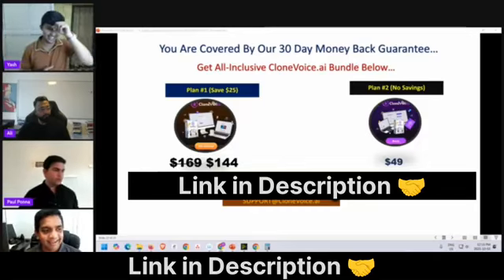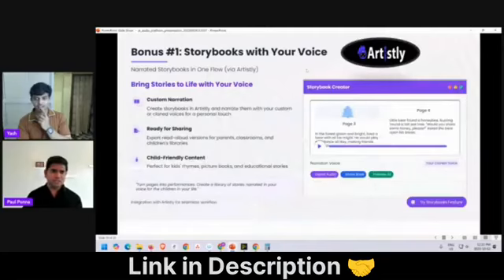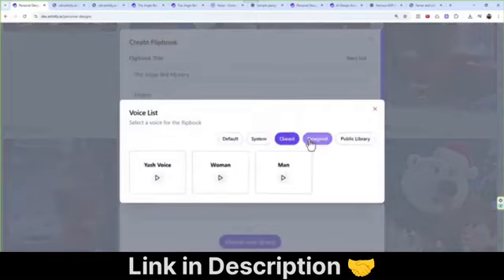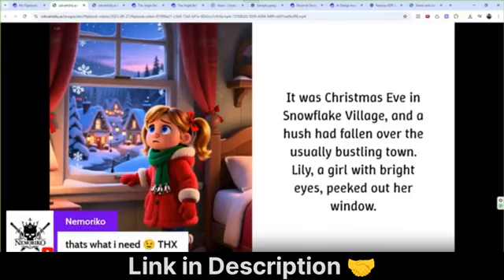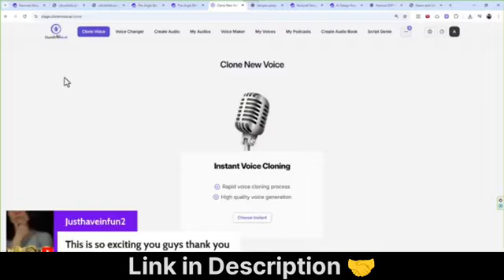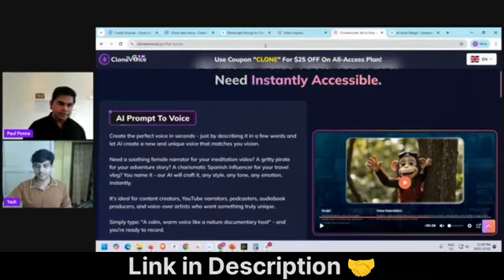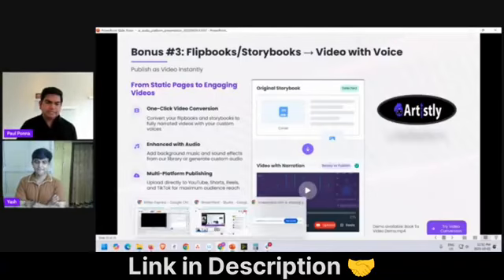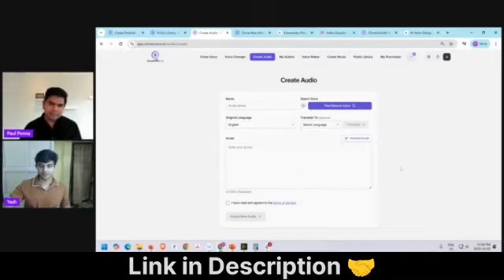CloneVoice.ai: AI Voices for Creators & Innovators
CloneVoice.ai Podcast 🎙️ – The Future of Voice :--
CloneVoice access:-- coming soon 🔜

Welcome to the CloneVoice.ai Podcast – your gateway to the future of sound! 🔊 From AI voice cloning to next-gen audio innovations, we explore how technology is reshaping creativity, content, and communication. 🚀 Tune in for expert insights, inspiring stories, and the latest updates in AI-powered voices. VoiceAI FutureSound"

🌐 Creative & Inspiring

"Step into the world of CloneVoice.ai 🎧 – where technology meets imagination. Discover how AI voices are transforming podcasts, music, storytelling, and more! ✨ Every episode dives deep into the future of sound, featuring tips, trends, and real-world use cases. 🎙️"

🔥 Short & Viral

"🎙️ The CloneVoice.ai Podcast – powered by the future of voice! 🚀 Explore AI voice cloning, digital sound, and next-gen creativity – with NO monthly cost, just one-time payment! 🔊✨ Affordable, powerful, and built for creators like you. CloneVoice FutureSound AIVoice"

💼 Professional & Trust-Building

"Welcome to the CloneVoice.ai Podcast – your hub for AI-powered voice innovation. 🎧 From cloning voices to redefining communication, we share insights, trends, and tools for creators. ✅ Best part? No subscriptions, no hidden fees – just a one-time payment for unlimited possibilities."

⚡ Short & Catchy

"CloneVoice.ai Podcast 🎙️ | One-time payment ✅ No monthly cost ❌ Future of voice 🔊✨ CloneVoice AIRevolution"

"CloneVoice.ai Podcast 🚀 | Exploring AI voices, future sound, and digital creativity 🎙️✨ AIVoice FutureTech CloneVoice"